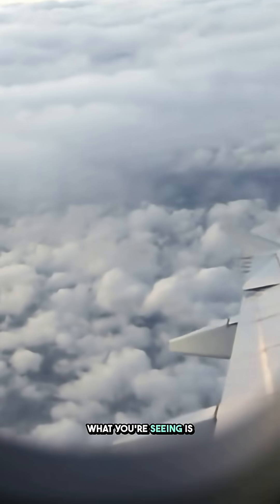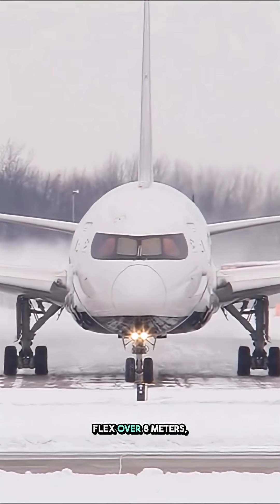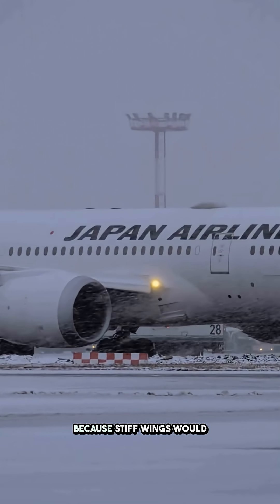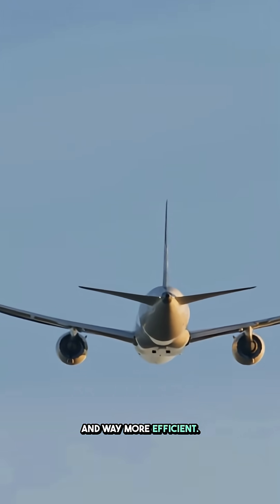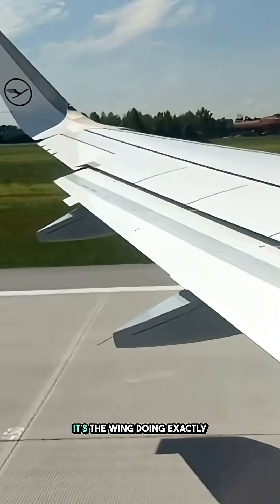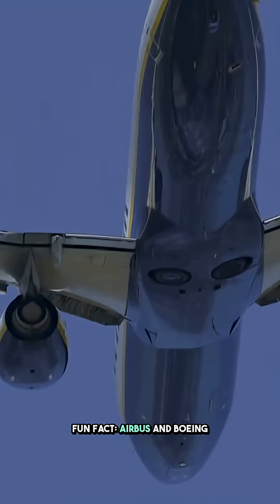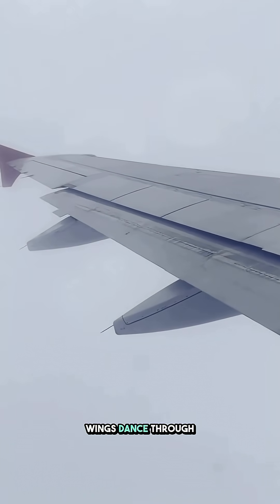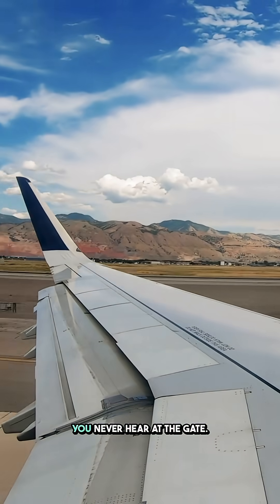Why Airplane Wings Bend (And Why It’s Totally Normal) ✈️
Turbulence hits. The wing starts bending like a noodle. You panic.
But guess what?
That flexing is one of the smartest things in aviation design.

Modern aircraft wings — like those on a Boeing 787 — can bend over 26 feet in testing without breaking.
They're built to absorb turbulence, reduce stress on the fuselage, and protect your flight.

✈️ Follow @AviationAddict for the hidden truths behind your smooth, safe flight.